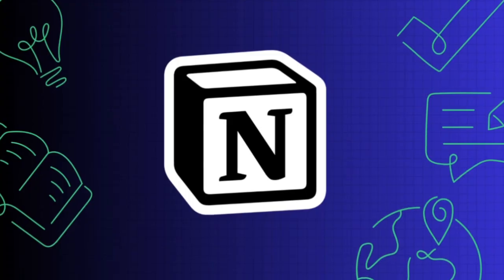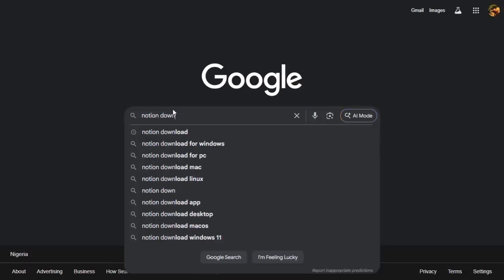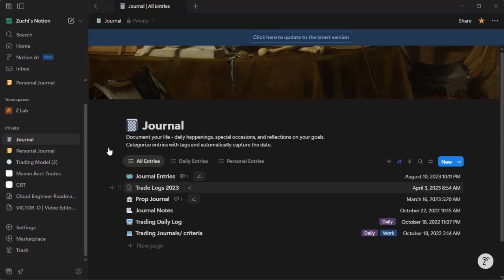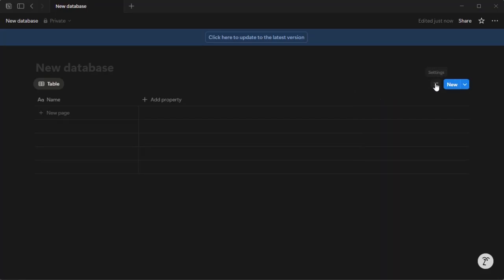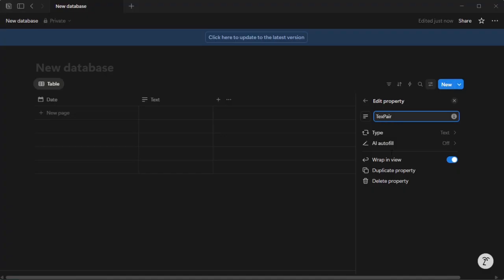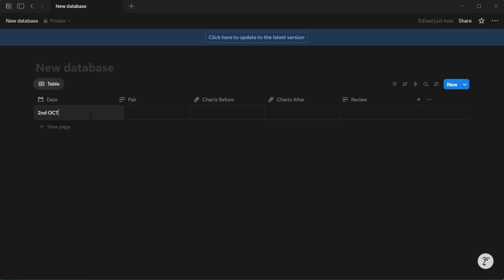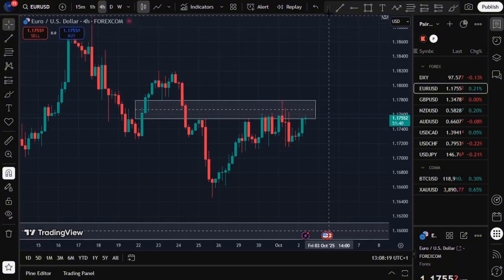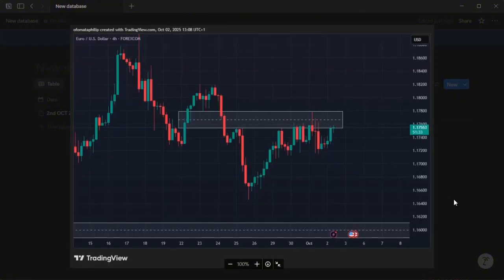Best way to journal like a professional trader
This is where amateurs become professionals.

In this video, we break down the best way to journal like a professional trader so you can stop repeating mistakes and start improving with data.

Most traders skip journaling. Professionals rely on it.

Learn how to:
• Track every trade with clarity
• Identify patterns in your wins and losses
• Improve your strategy using real data
• Control emotions and stay disciplined
• Build consistency over time

What a professional trading journal should include:
• Trade setup (why you entered)
• Timeframe used
• Outcome (win or loss)
• Screenshot of the chart before and after
• Emotional state during the trade

Simple journaling process:
• Record every trade immediately after closing
• Review your trades daily or weekly
• Look for repeated mistakes and strengths
• Adjust your strategy based on facts, not feelings

Pro tip:
Do not just journal results. Journal your decisions.

A good trade can still be a loss. A bad trade can still be a win. What matters is your process.

Journaling is how you build your trading edge over time.

Master this and you will start thinking and acting like a professional trader.